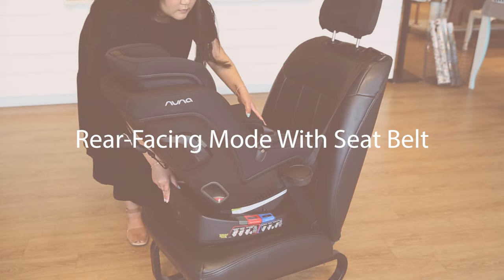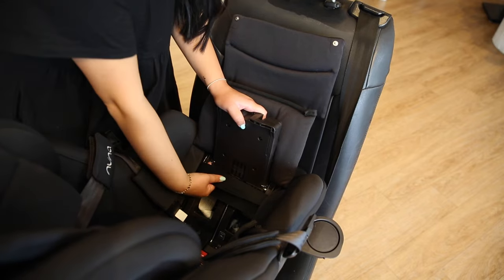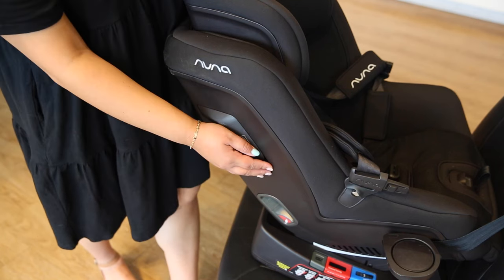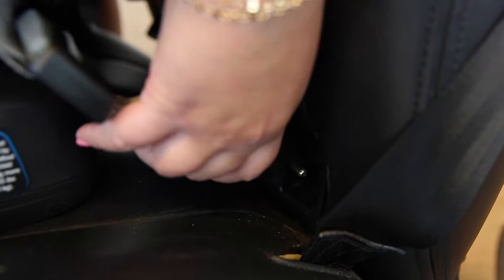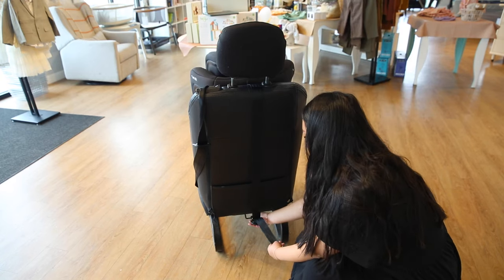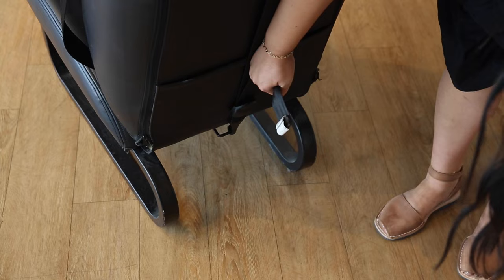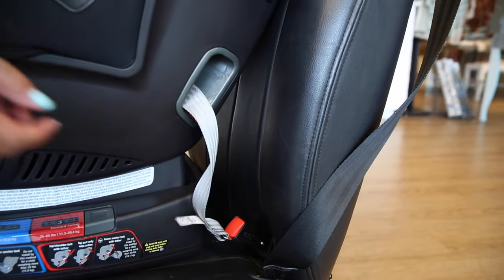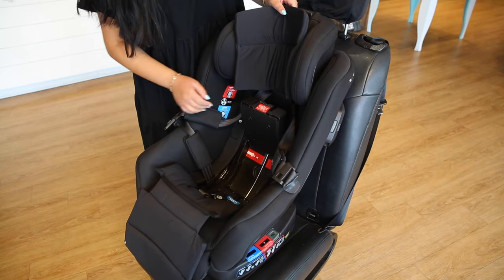How to Install The Nuna RAVA | All Four Methods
The Nuna RAVA is a popular convertible car seat known for having an easy installation! In this video, we will go over all four installation methods. Remember that the weight capacity does change depending on the installation method you choose to use.

Timestamps:
0:04 Rear-Facing Mode With Seat Belt
1:25 Rear-Facing Mode With Latch
2:25 Forward-Facing Mode With Seat Belt
3:29 Forward-Facing Mode With Latch

Weight Capacity:
Rear facing with Vehicle Seat Belt: 5–50 lbs.
Rear facing with Lower Anchors (LATCH): 5-35 lbs.
Forward facing with Vehicle Seat Belt: 25–65 lbs.
Forward facing with Lower Anchors (LATCH): 25-40 lbs.